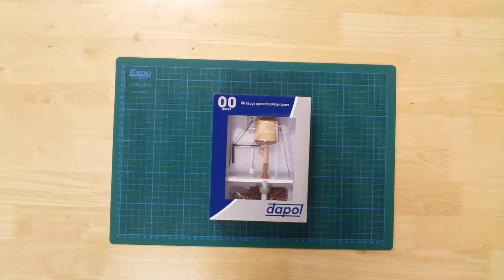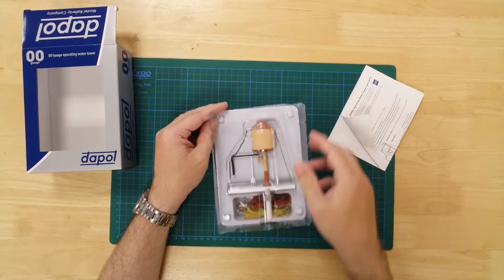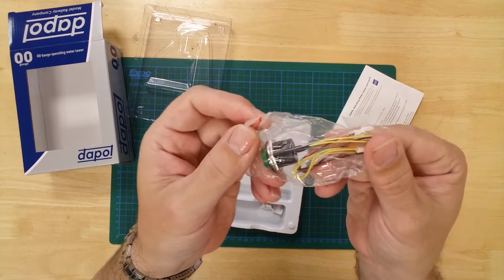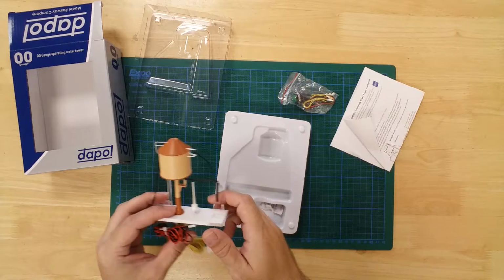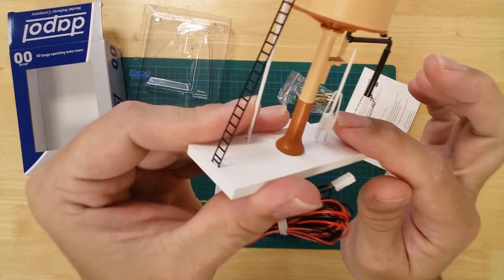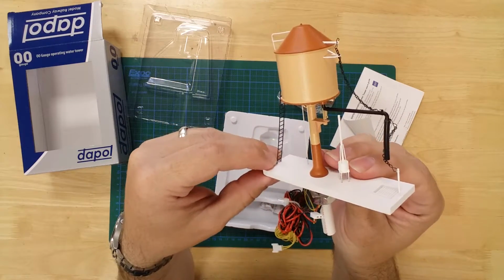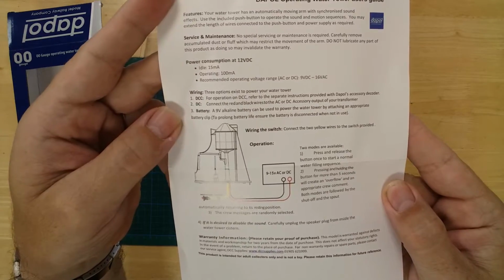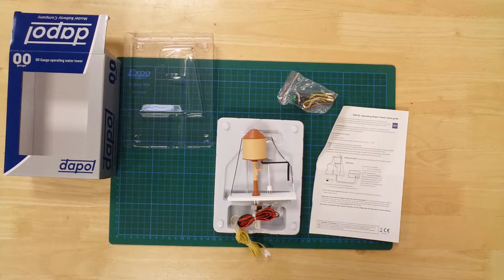80 - Dapol 4A-002-004 Motorised water tower, conical top, dark stone, OO gauge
Unboxing and presentation of the motorised water tower from Dapol, in OO gauge.
It is a highly detailed model with sound effects. This one has a conical top and a two tone stone colour scheme.
In the box, you will find the model already assembled and painted. You will also find components to connect the model to an A C or D C power supply.
The water tower can also be D C C operated.
The model has lots of features including
- a motorised delivery pipe that moves.
- etched ladder.
- real water valve and positioning chains.
- drain grill.
- tether post.
- and frost prevention heater.
Sound effects include, the normal filling of a water tank or tender.
A scenario where the tank overflows and a range of conversations between driver and fireman, including some where the driver gets quite annoyed with his dim witted trainee.
Sound can be turned on or off to facilitate a spot of fun with friends, or a nice quite running session and instructions are included to help with installation.
The motorised water tower from Dapol measures approximately 100mm tall and will make a humorous and detailed feature for your station or engine sheds.
Trainshop is the webshop of Upstairs Downstairs, a model shop located on the Isle of Wight. We specialise in model railways, wargaming and plastic kits.